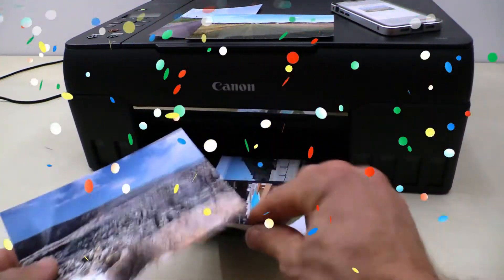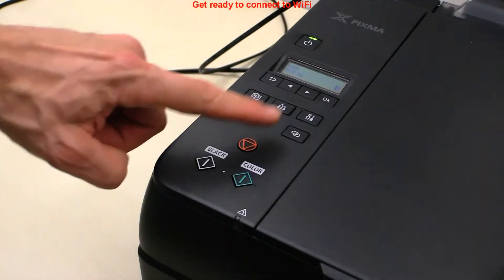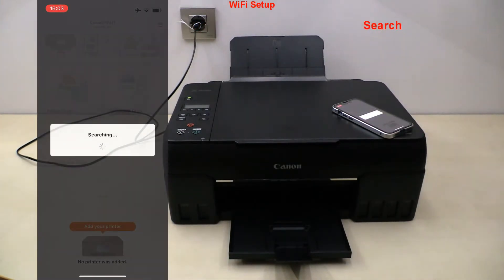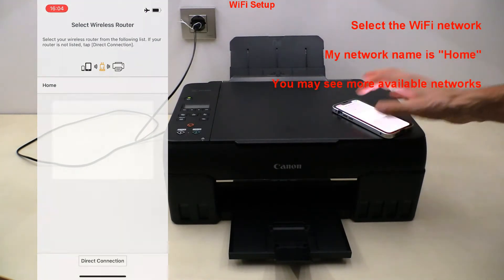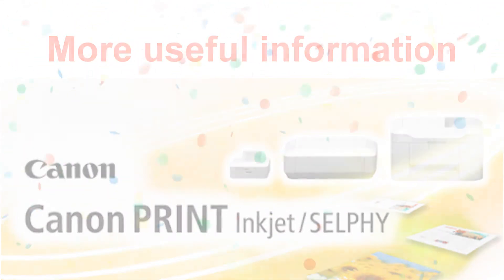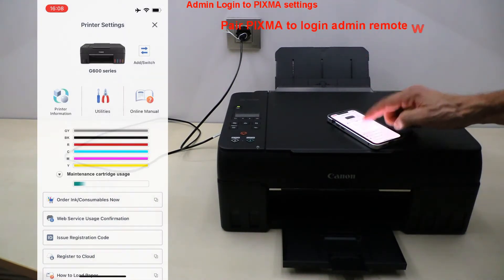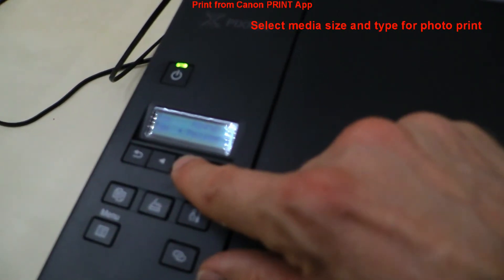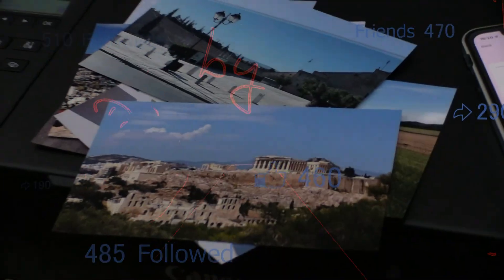Wireless Setup for Canon G3060 G3260 G3460 G3560 G3760 G3020 G3220 G3420 G3520 G3720 G600 G620 G640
In this video:
00:00 Introduction
00:30 PIXMA models information
PIXMA WiFi Setup
01:00 Get ready to connect to WiFi
01:50 WiFi Setup
PIXMA USEFUL INFO
04:20 More PRINT Apps for PIXMA
05:00 Admin Login to PIXMA settings
05:55 Web Manuals
06:30 Print from Canon PRINT App
MORE ABOUT PRINTERS
07:00 More about printers

Find more useful information